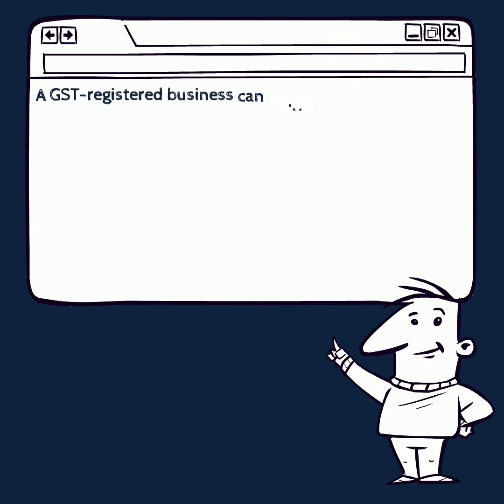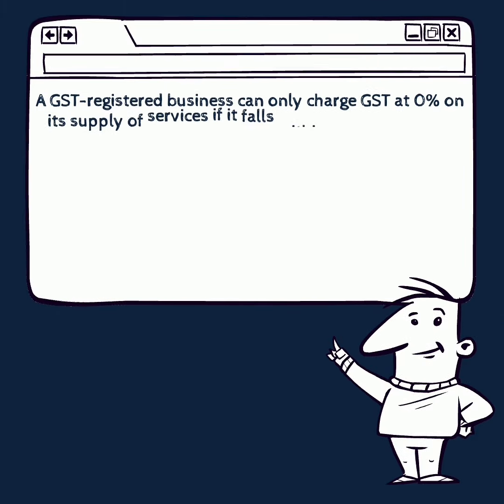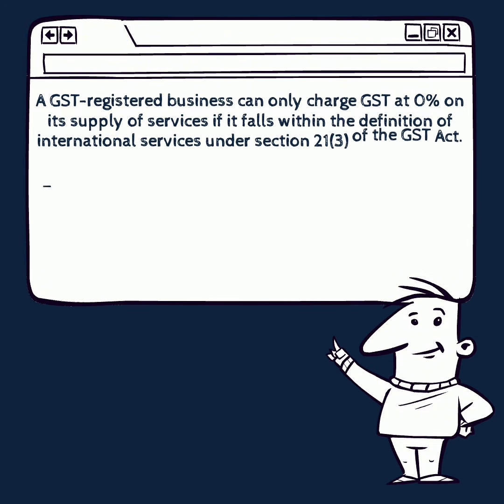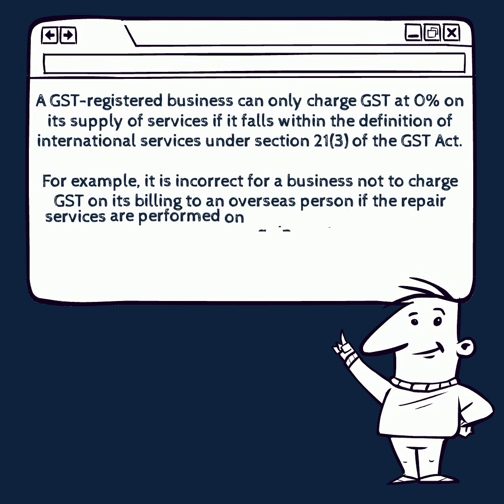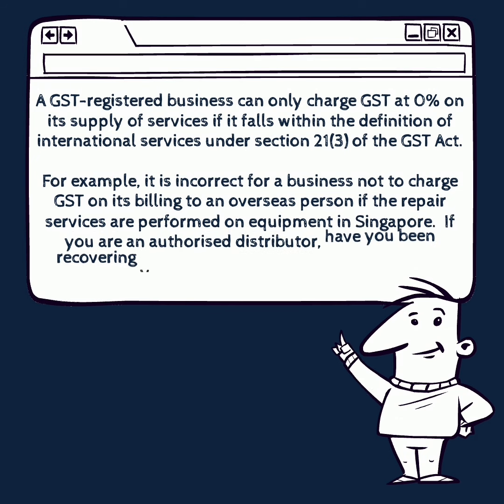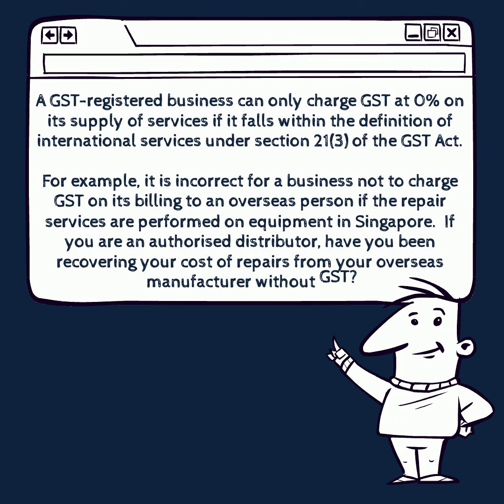Did you know not all services to overseas customers can be zero-rated? (Did-you-know Series #13)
Did you know not all services to overseas customers can be zero-rated? 🤔 Join our "Did you know?" series with Eddie, our GST Expert, as we address common GST queries! 💡 Only services defined as international under section 21(3) of the GST Act qualify for 0% GST. For example, repair services in Singapore billed to overseas clients must include GST. 📊